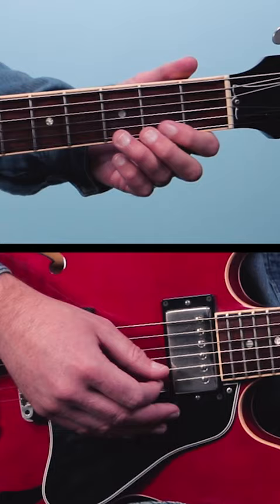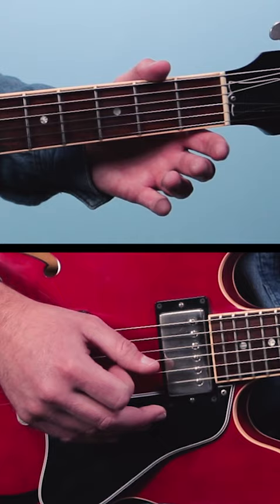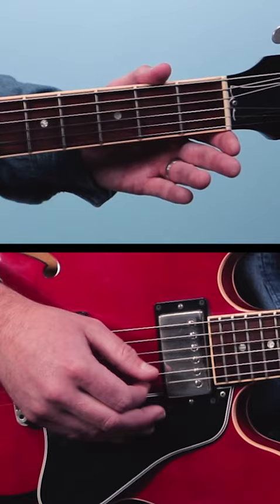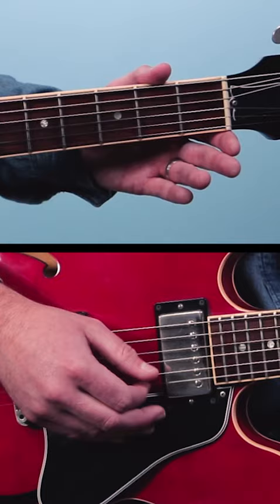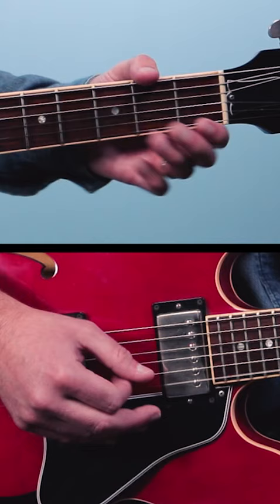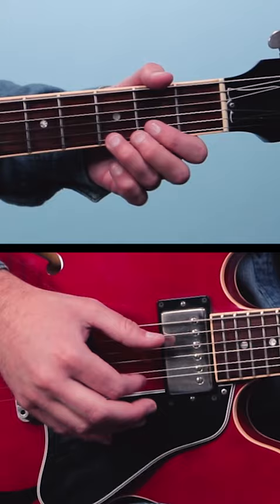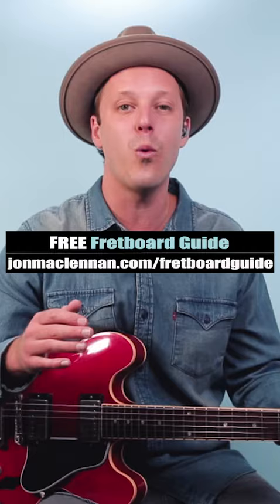EASY Fingerpicking Blues Lick in E